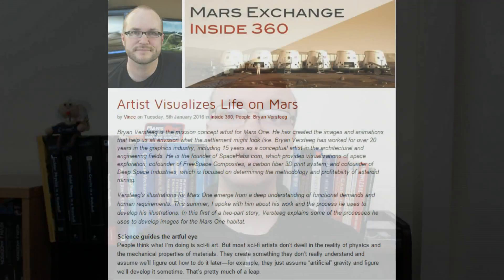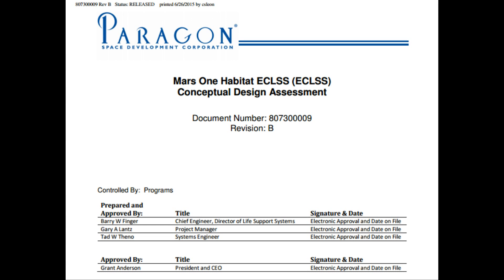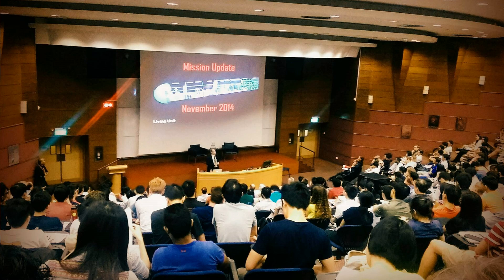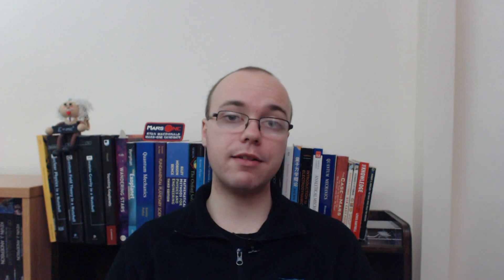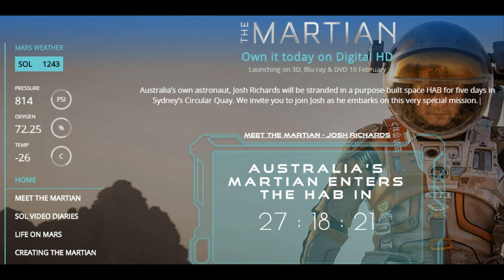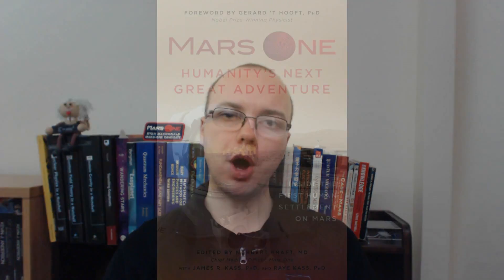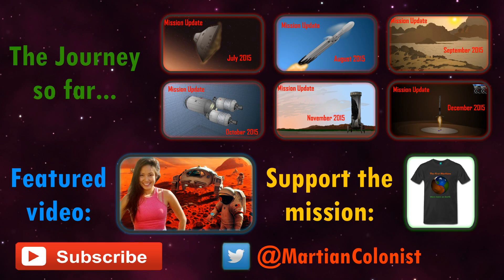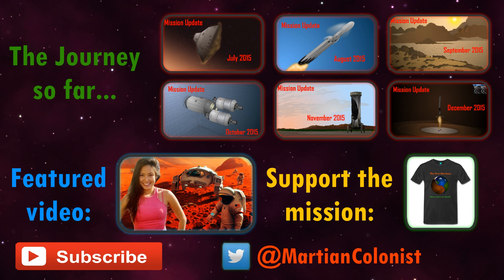Mars Mission Update: January 2016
Mars One Astronaut Candidate Ryan MacDonald discusses some volunteer opportunities at Mars One, reveals the date of his next interview with Paragon, summarises Mars One events from around the world and talks about Mars One's upcoming book release.